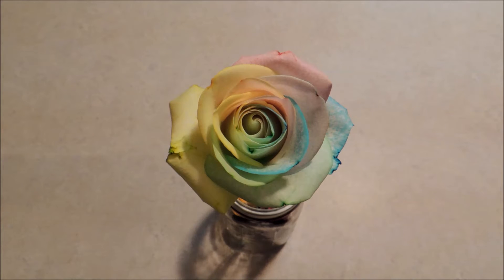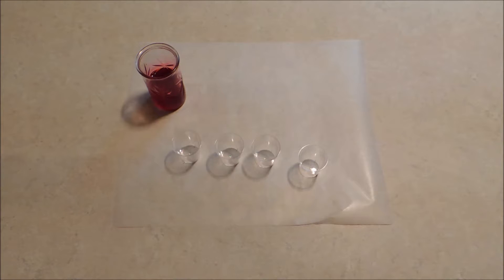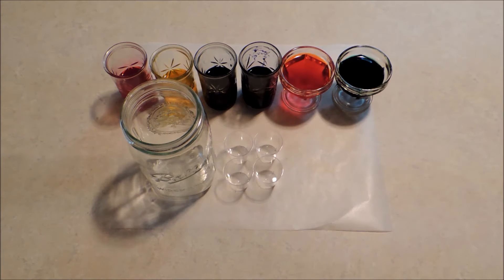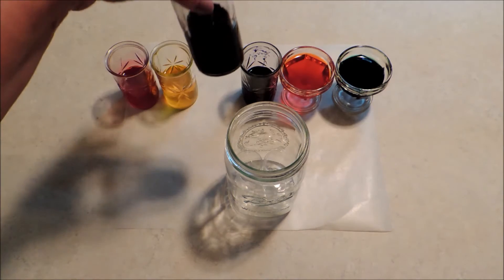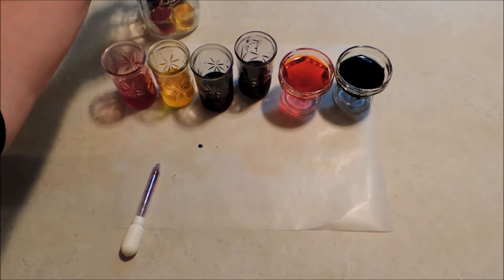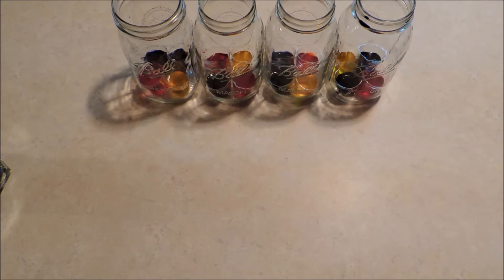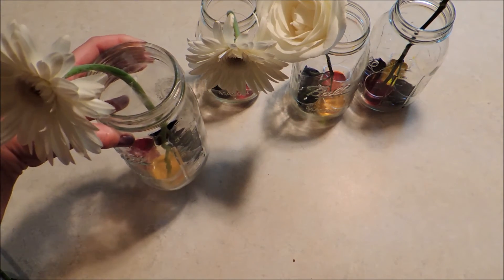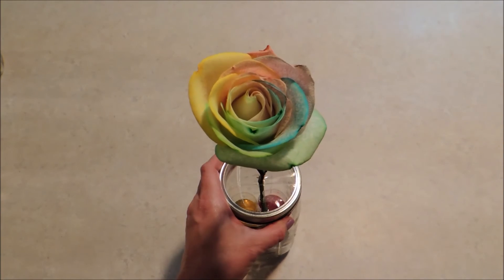Rainbow Flowers Experiment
I've always wanted to try these Rainbow Flowers!  What a fun experiment this was!!  Do you think it was a success?  Could I have done something differently for a better outcome??  Let me know.  I had hoped for much more vibrant color...  Either way, I really LOVED this project!